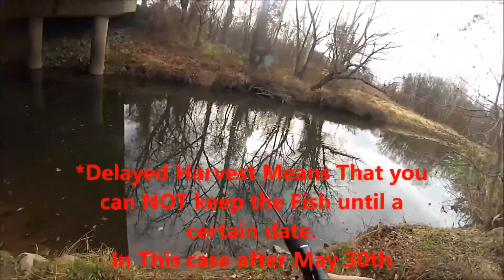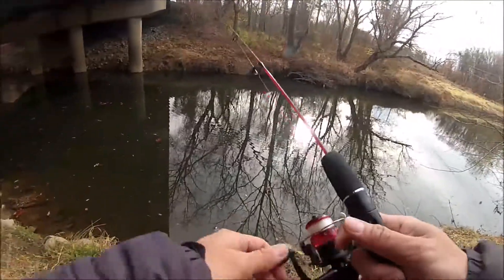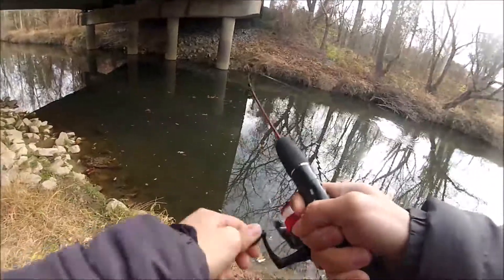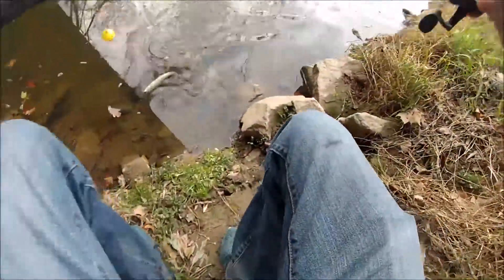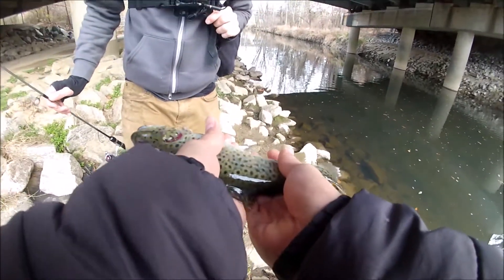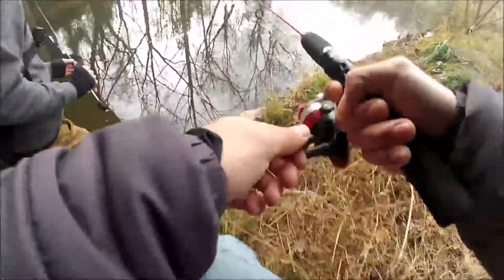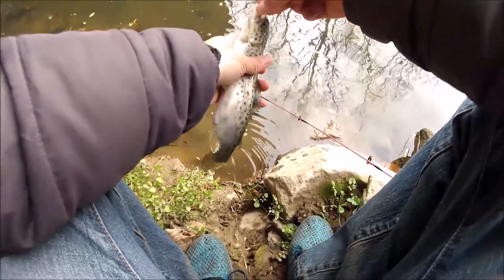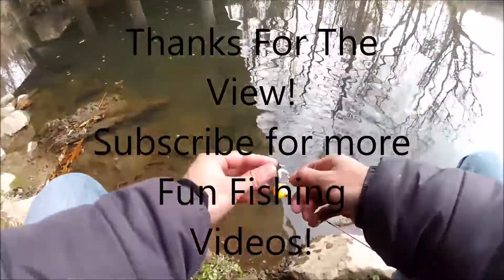ACCOTINK Creek : Stocked Brown Trout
A very quick short video of my trip to Accotink Creek in Fairfax county.

I was using powerbait grubs on a trout magnet 1/32 oz jig head with a bobber about 10" up from the hook